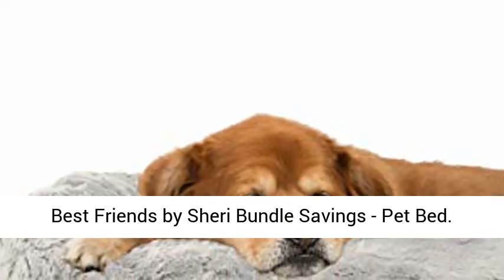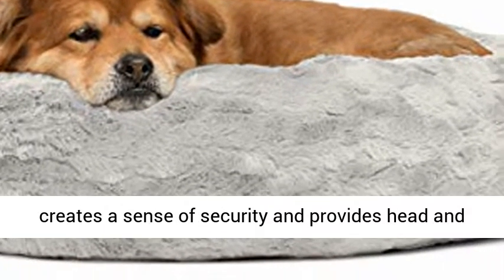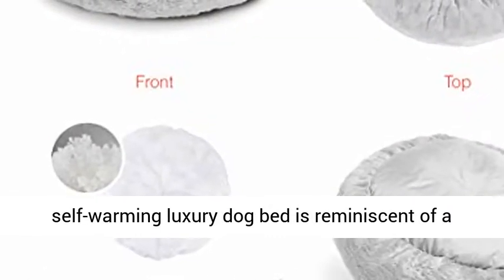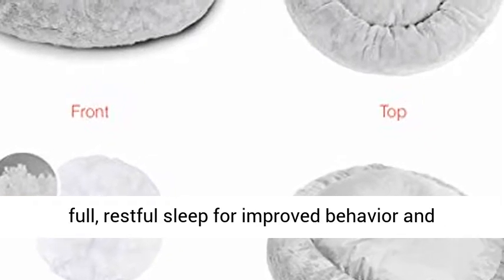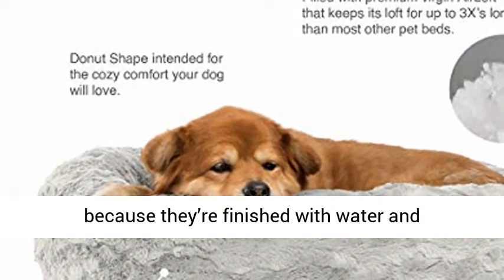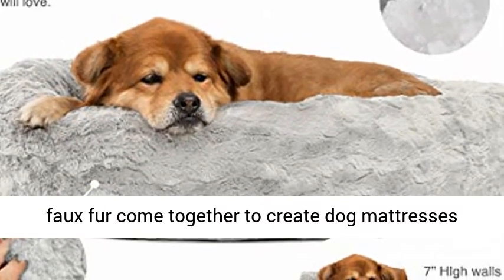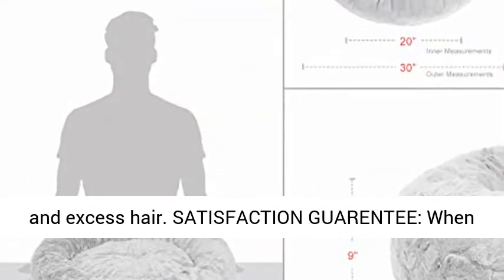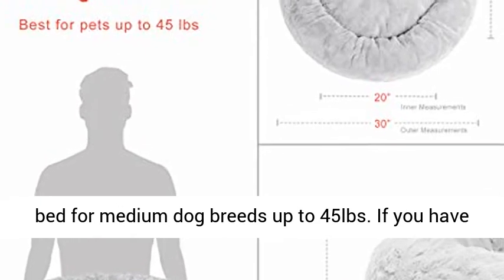Best Friends by Sheri The Original Calming Donut Cat and Dog Bed in Lux Fur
SUPPORTS BETTER SLEEP: Thanks to its round shape, our high-quality Donut Cuddler puppy bed is ideal for pets who love to curl up! The raised rim creates a sense of security and provides head and neck support, while the super-soft filling offers joint and muscle pain relief
SUPERIOR COMFORT: Cozy, flexible and finished with faux fur, our self-warming luxury dog bed is reminiscent of a mother’s fur coat! Paired with deep crevices that allow your pet to burrow, animals will have full, restful sleep for improved behavior and better health
VERSATILE DESIGN: Available in beautifully natural colors, our pet pillows are a seamless addition to any room’s décor! And because they’re finished with water and dirt-resistant bottoms, they help prevent accidental messes from reaching your floors
PET-SAFE MATERIALS: Durable nylon and luxurious faux fur come together to create dog mattresses that are as practical as they are comfortable! For added convenience, every bed is safe in the washing machine and dryer, minimizing pet odors and excess hair
SATISFACTION GUARANTEE: Designed and shipped from Los Angeles, CA, our local customer service is only a phone call or email away to address any concerns and questions to ensure you and your pets are happy with your purchase. NOTE - All Small and Medium size beds DO NOT have a removable zipper shell. The entire bed is safe to machine wash and dry.